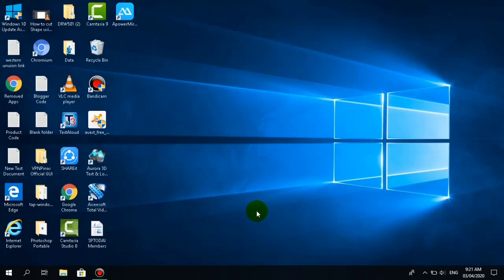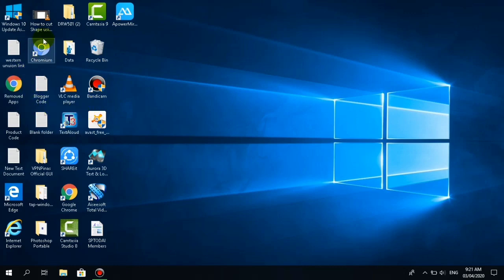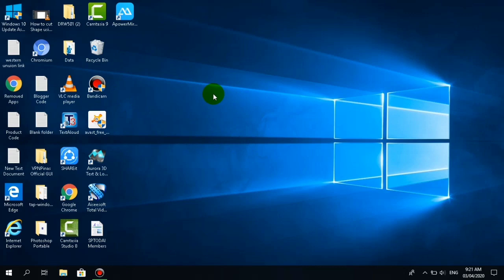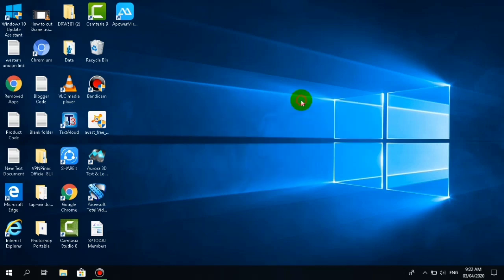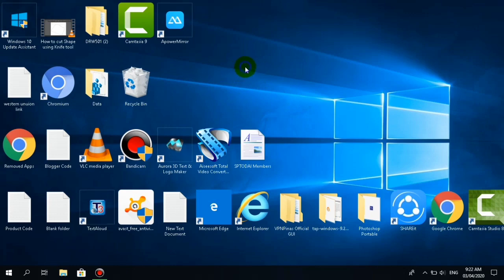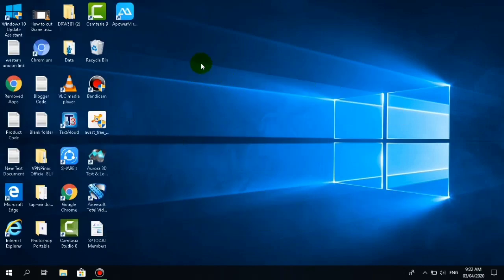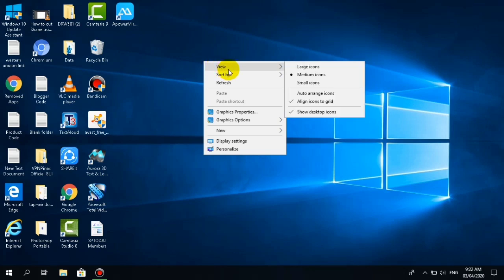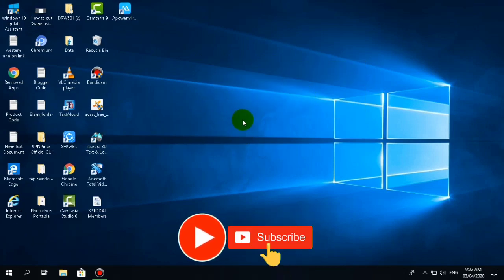How to Change Desktop Icons Size | PC Computer Tutotial | Computer Tips & Tricks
Your Desktop Icons are full and you want it fixed.  In this tutorial you will know how to resize the desktop icons of your windows.  It has three sizes, the Small, the medium, and the big icons.

Thanks...